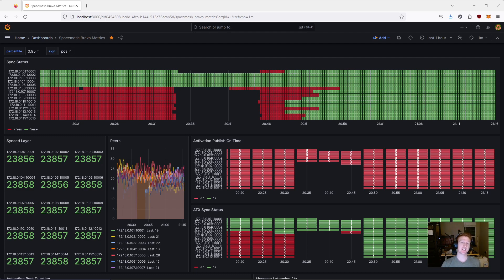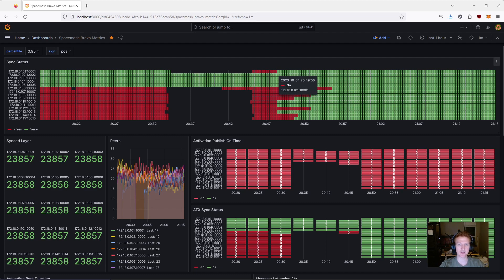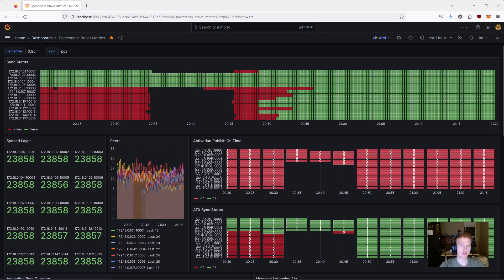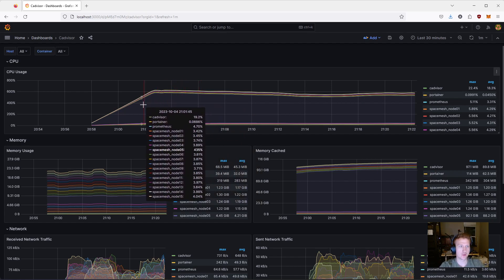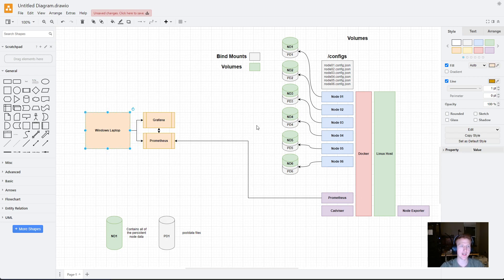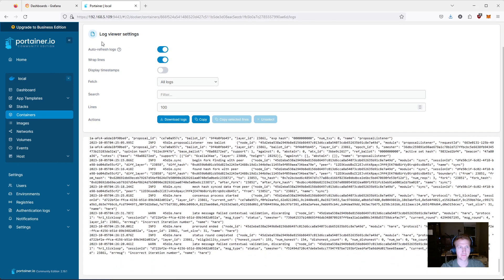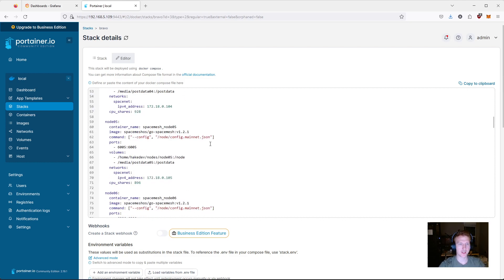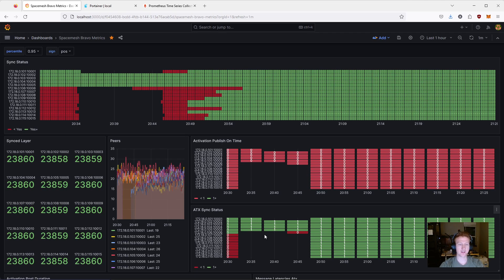Spacemesh - The Ultimate Guide (coming soon)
I know it's been a while since I've posted regularly... but! I have a big video series coming soon that I think is the ultimate Spacemesh guide for those that enjoy learning a bit about some cool tech and like fancy dashboards.

This might look intimidating but I will lay out it out step by step with both a video + an article on substack. We will be using:
Ubuntu
Docker
Prometheus
Grafana
cAdvisor
Node Exporter
and of course go-spacemesh!

I'm still recording them but they will be out in the next few weeks!